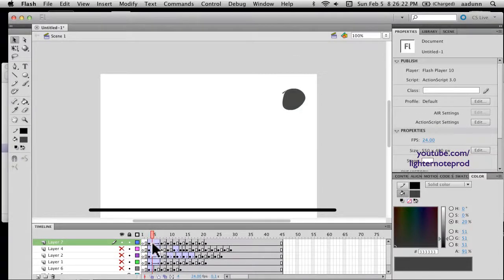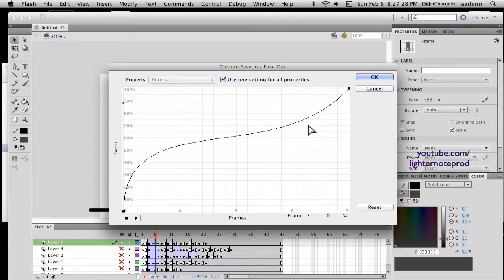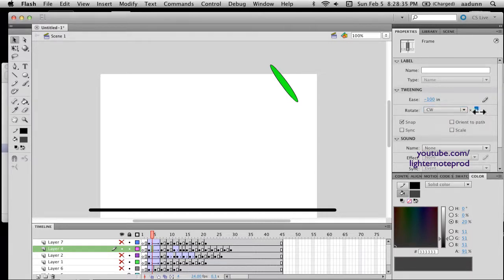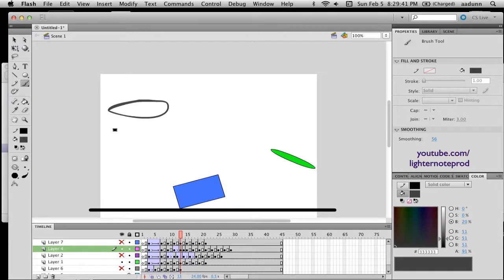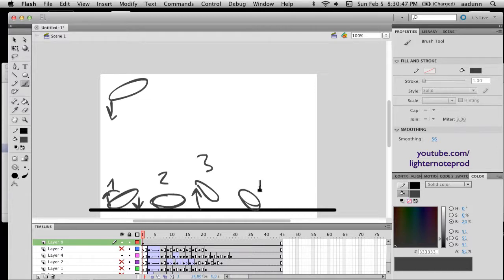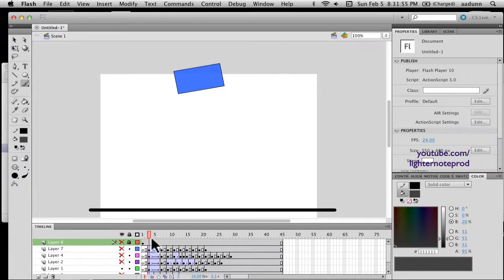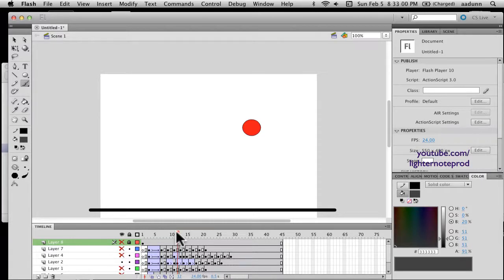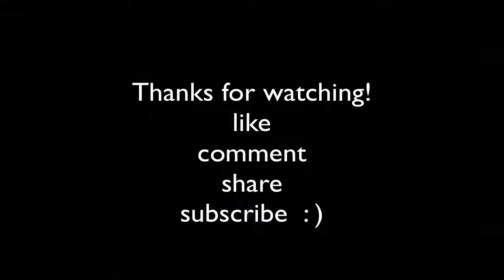Adobe Flash Basics - How to Animate Falling Objects Part 2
Shows a simple way to animate things falling. Can also be used for overlapping movements of different parts of one object.